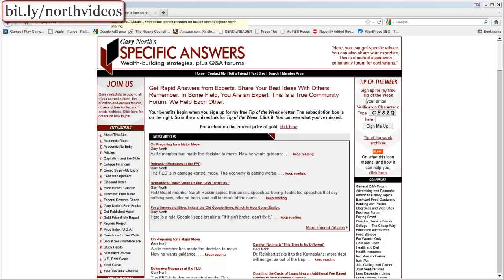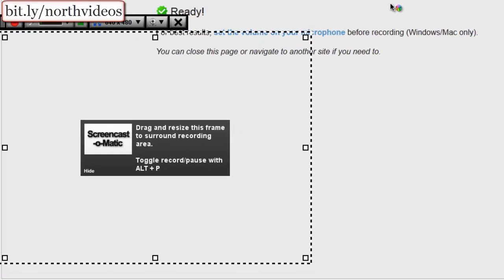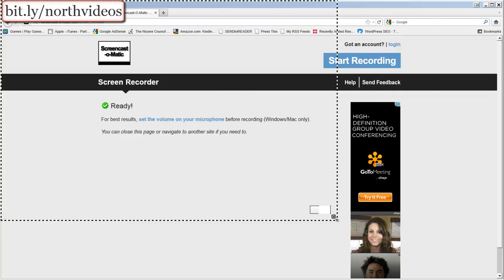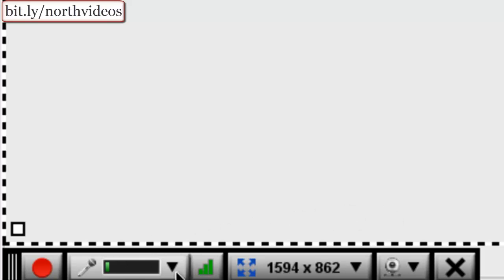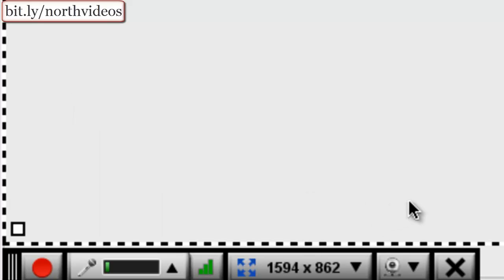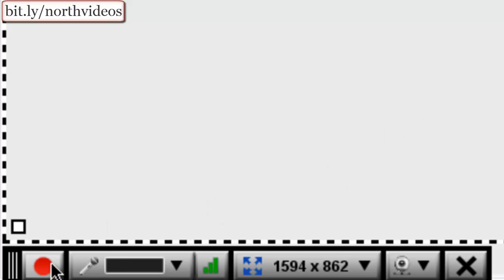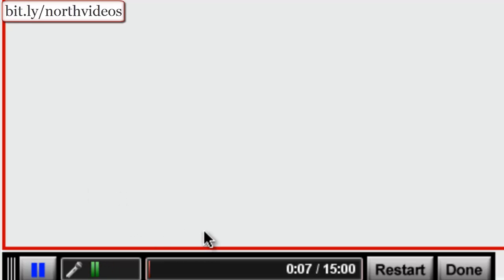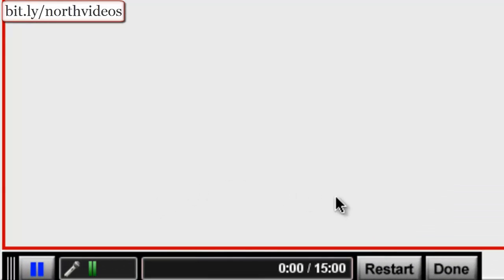How To Use Screencast-o-matic -2- Getting Started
This video is a getting started tutorial for using Screencast-o-matic.